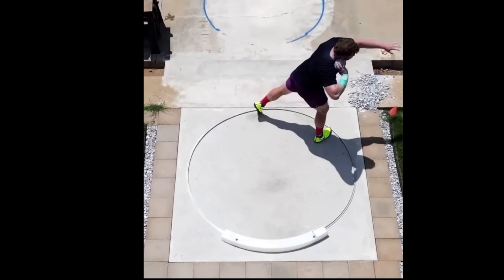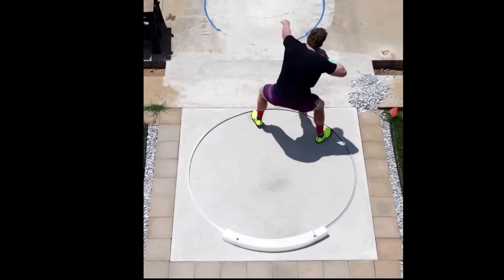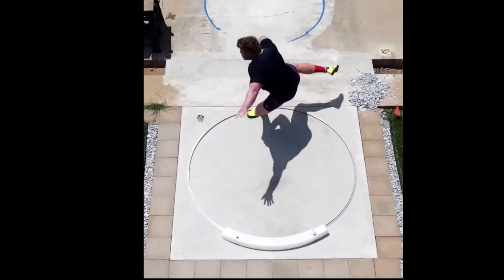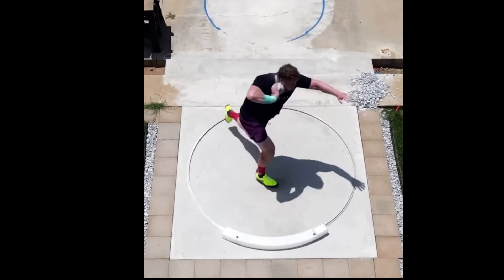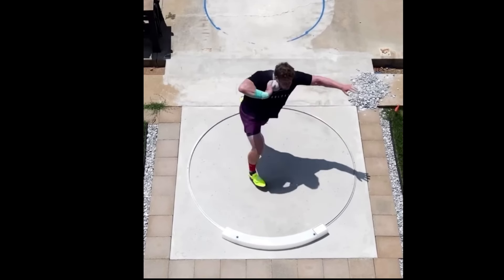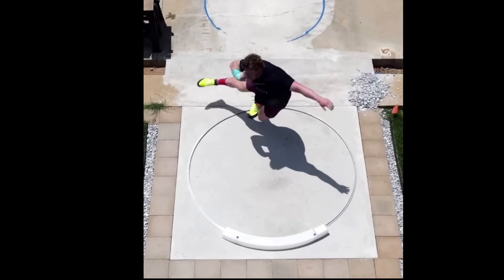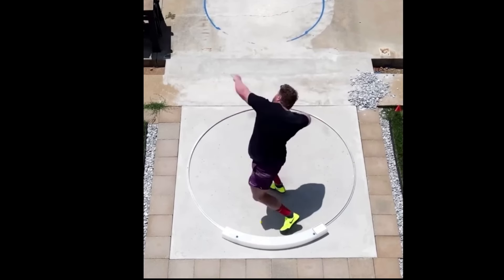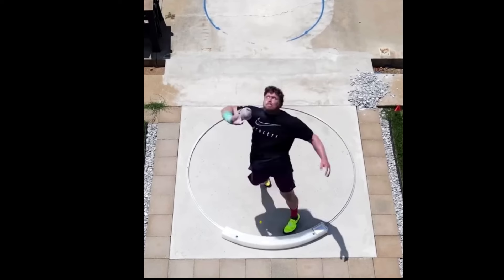Analysis of Ryan Crouser Top View Practice Shot Put Throw